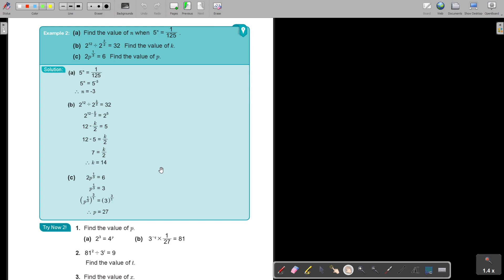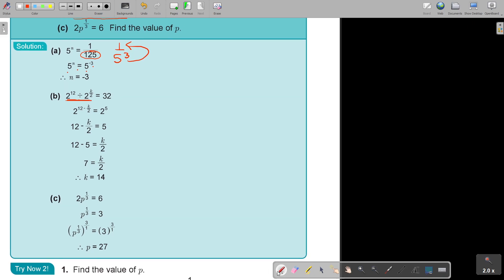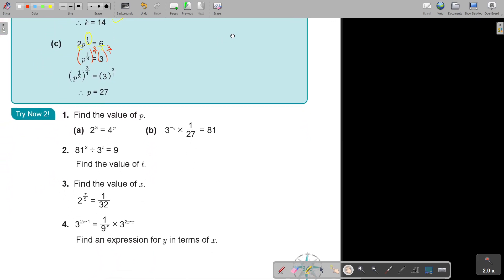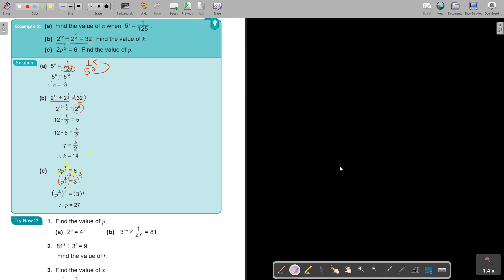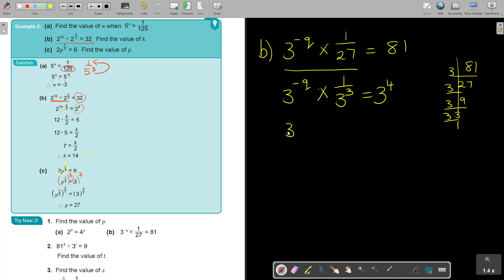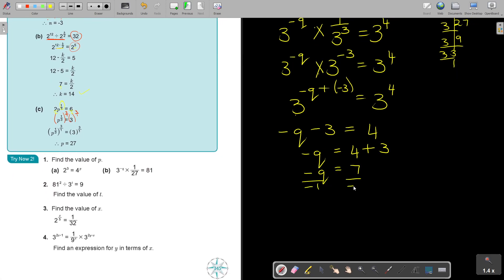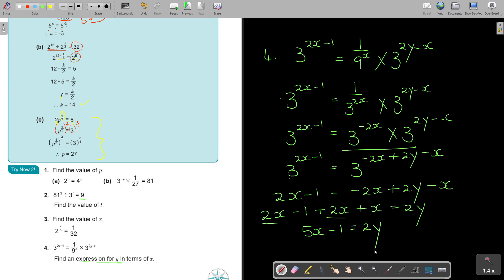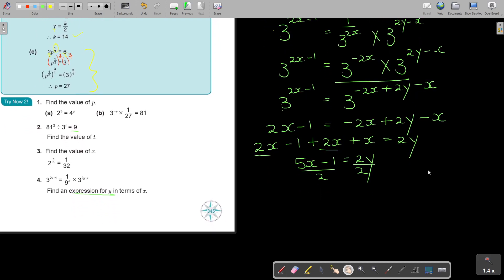Gr 10 11 Indices Exam Preparation Questions Part 2